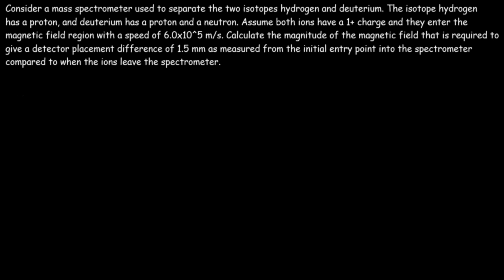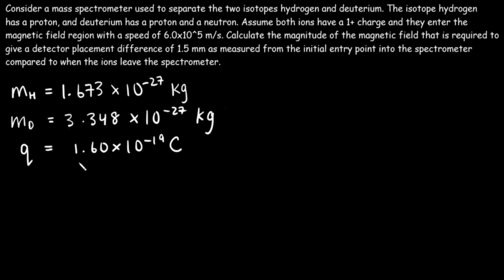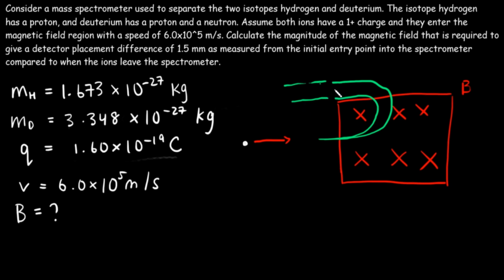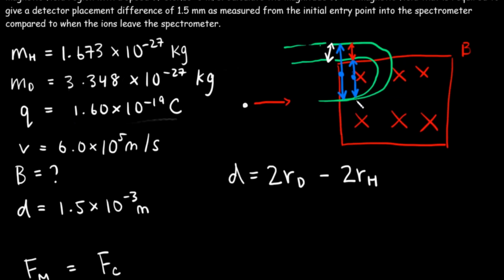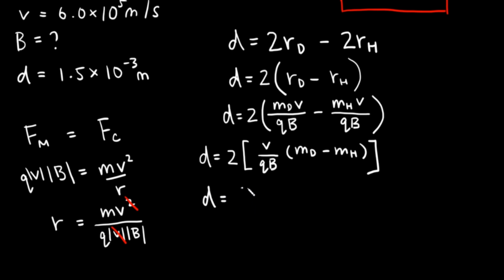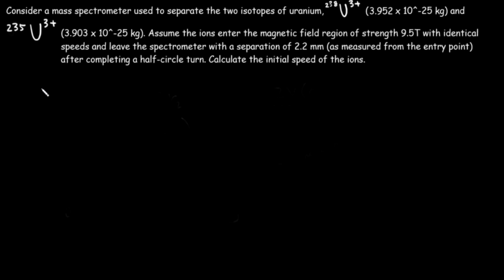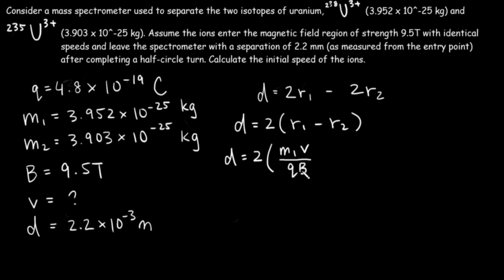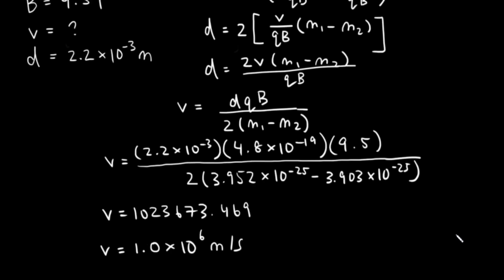Mass Spectrometer Physics